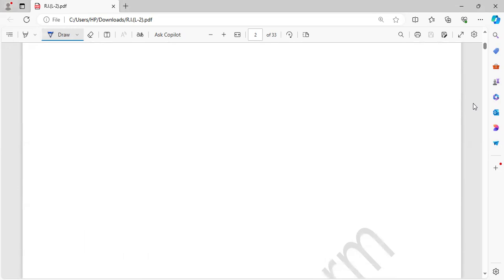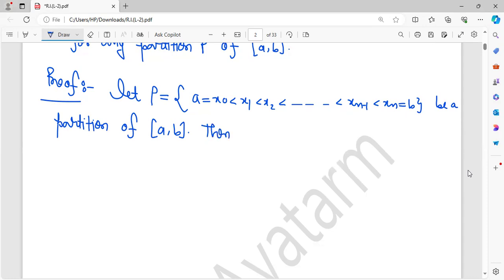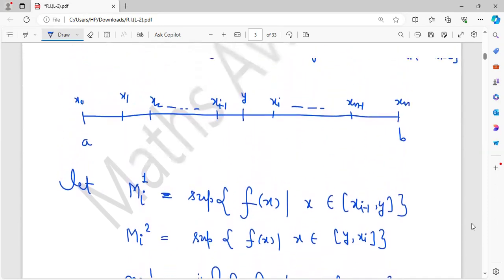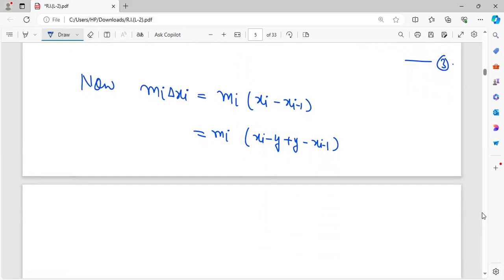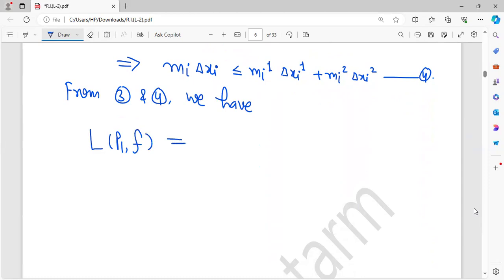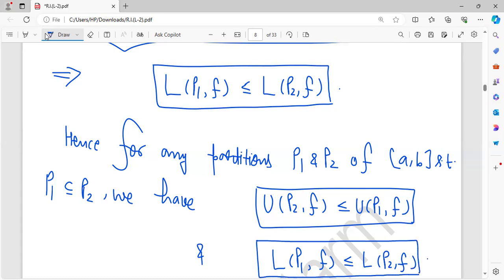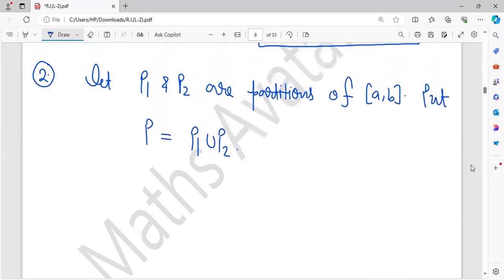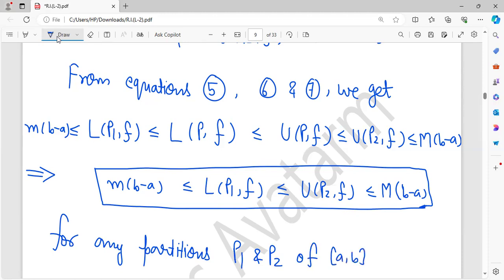m(b-a)≤L(P, f)≤U(Q, f)≤M(b-a) for any partitions P and Q of [a,b]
In this lecture, we study some properties of U(P, f) and Lower Sum L(P, f) of a bounded function f:[a,b]→R and finally show that m(b-a)≤L(P, f)≤U(Q, f)≤M(b-a) for any partitions P and Q of [a,b]. @AmitKumar-cg7be